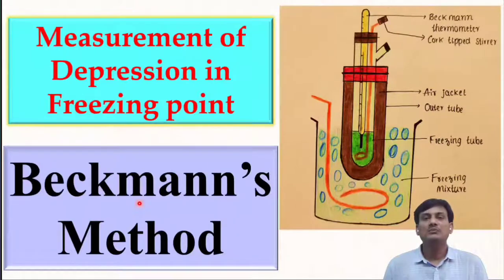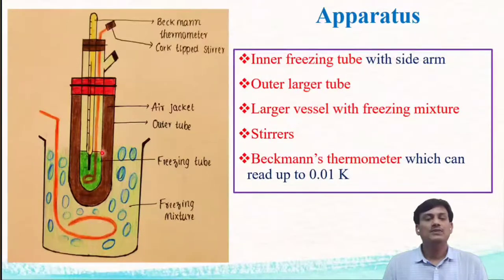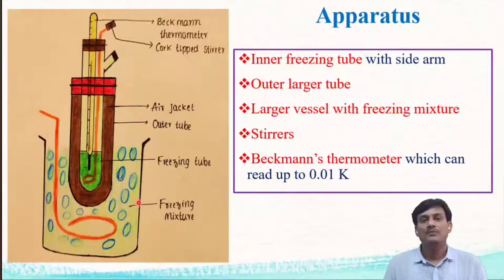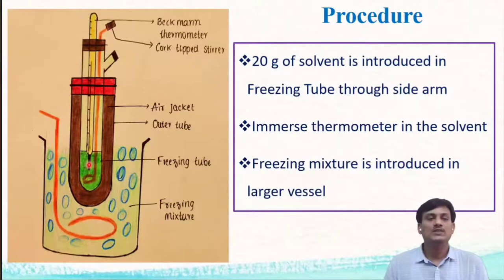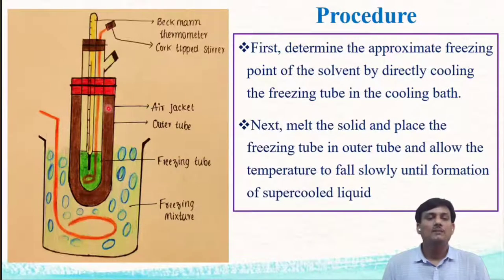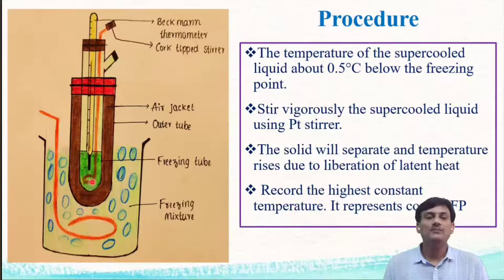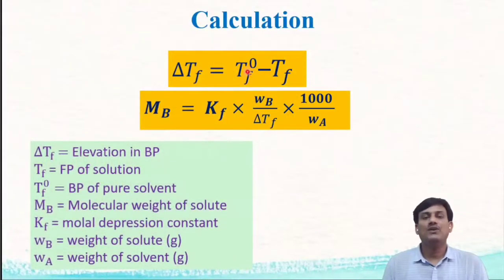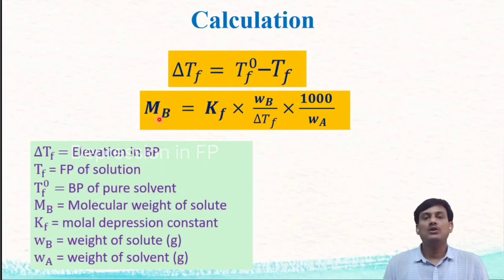Measurement of Freezing Point Depression | Beckmann’s Method | Colligative Properties | Solutions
Measurement of Depression in Freezing Point
Beckmann’s Method
Rast’s Camphor Method
Apparatus:
Inner freezing tube with side arm
Outer larger tube
Larger vessel with freezing mixture
Stirrers
Beckmann’s thermometer which can read up to 0.01 K
Procedure:
20 g of solvent is introduced in Freezing Tube through side arm
Immerse thermometer in the solvent
Freezing mixture is introduced in larger vessel
First, determine the approximate freezing point of the solvent by directly cooling the freezing tube in the cooling bath.
Next, melt the solid and place the freezing tube in outer tube and allow the temperature to fall slowly until formation of supercooled liquid
The temperature of the supercooled liquid about 0.5°C below the freezing point.
Stir vigorously the supercooled liquid using Pt stirrer.
The solid will separate and temperature rises due to liberation of latent heat
 Record the highest constant temperature. It represents correct FP
Remove the tube and remelt.
Add 0.2 g of solute to the tube through side arm
Repeat the above procedure to record freezing point of solution
Precautions:
The supercooling should not exceed 0.5°C.
The stirring should be uniform at the rate of about one movement per second.
The temperature of the cooling bath should not be 4 °C to 5 °C below the freezing point of the liquid.